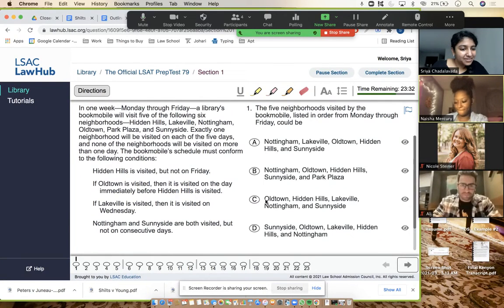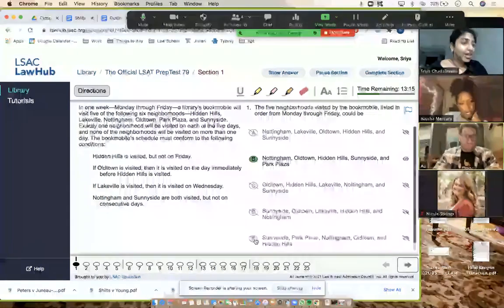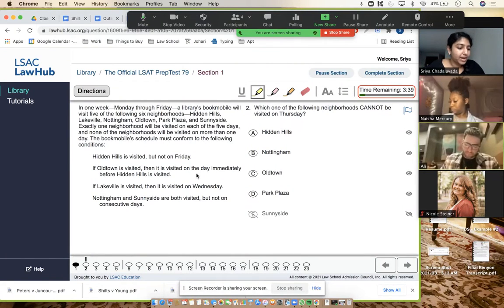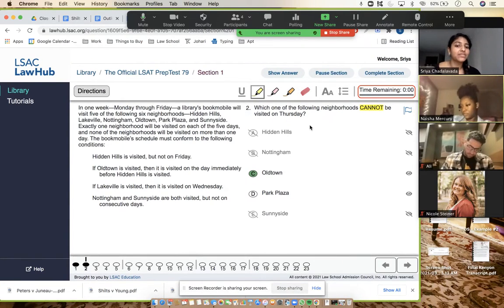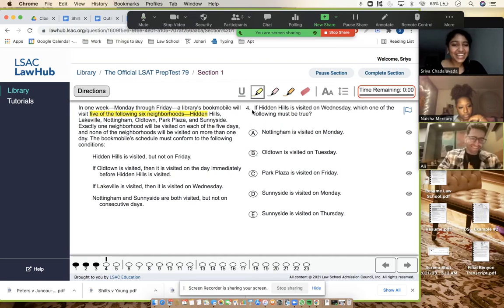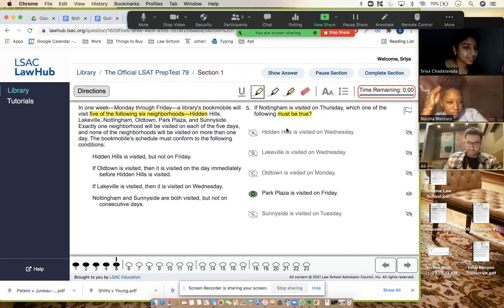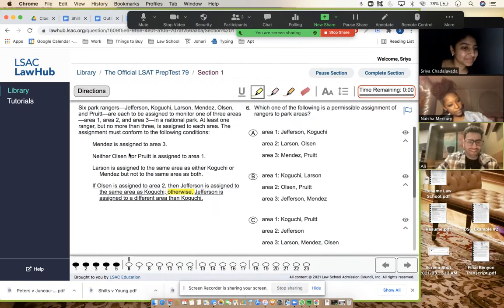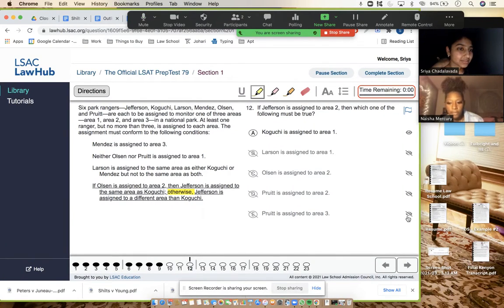Class - PT79-Game 1(Ordering)